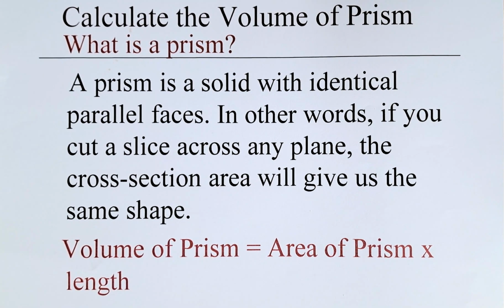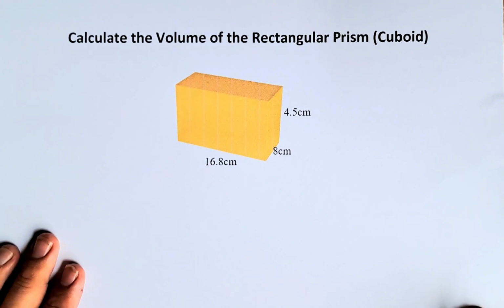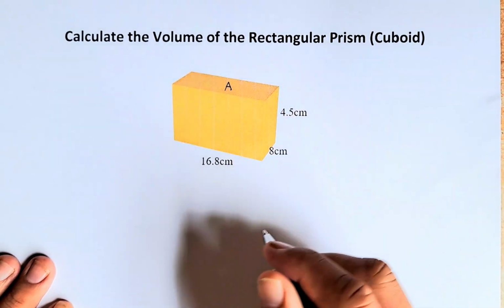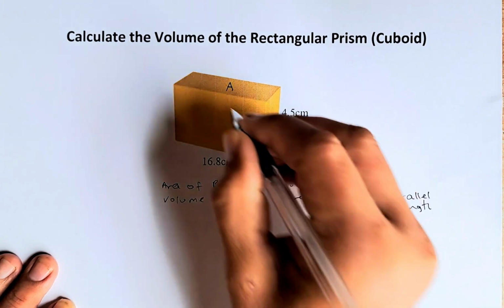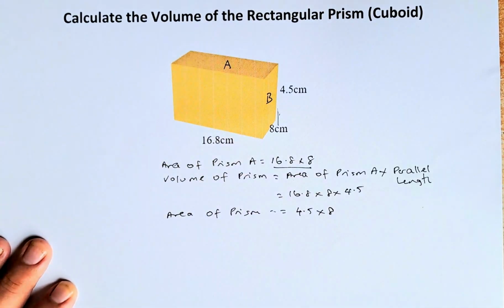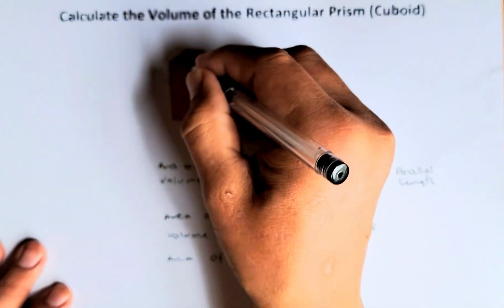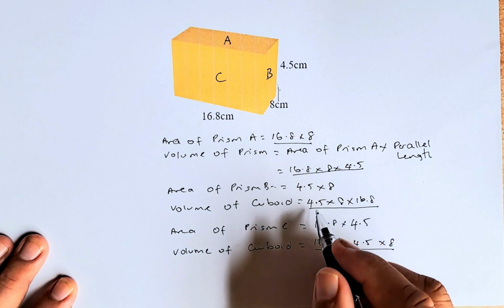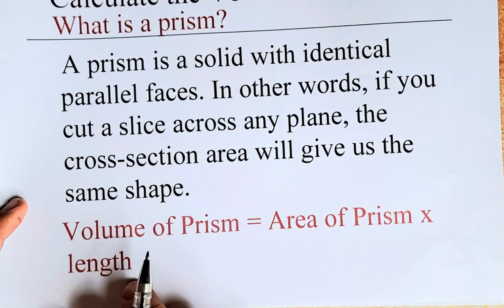Student's Query - Calculate the Volume of a Rectangular Prism (Cuboid).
In this video, we are going to learn how to calculate the volume of any prism using the formula, Volume of Prism = Area of Prism x Parallel Length. In this example, we will look at how to calculate the volume of a rectangular prism also called the cuboid. First, we find the area of any of the 3 prisms and then we multiply them with the corresponding parallel sides.